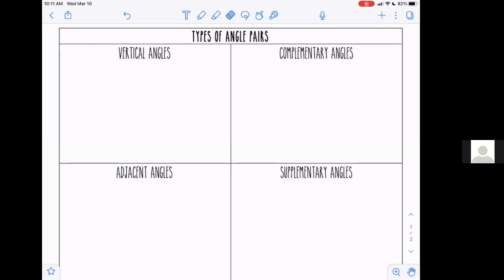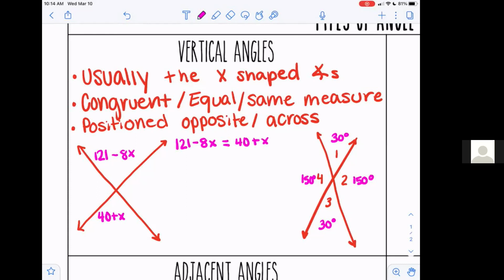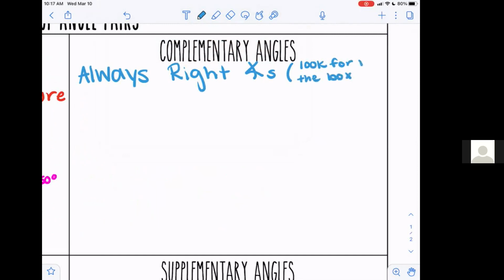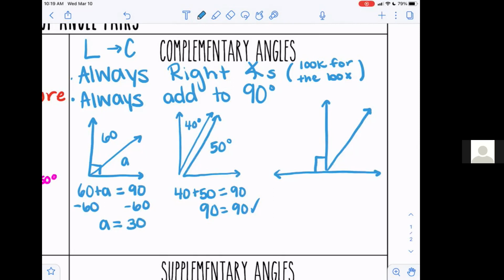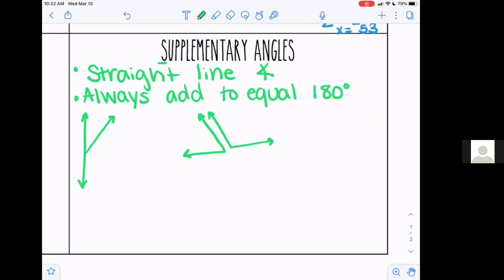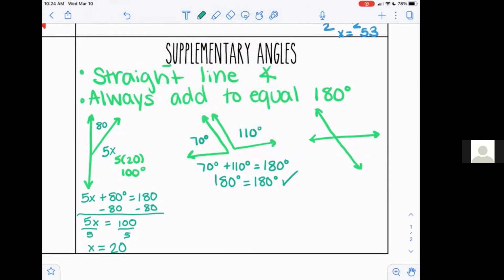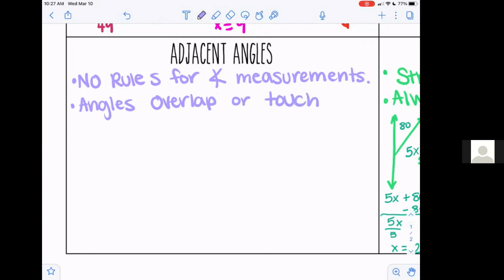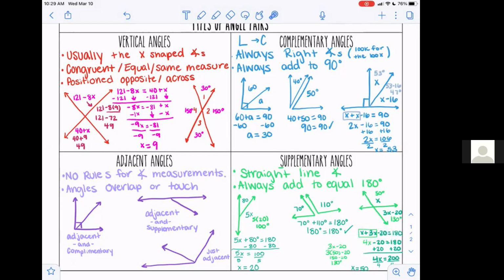Types Of Angle Pairs - Review Study Sheet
Please ensure you create a cheat sheet like the one on the screen to help you during your test!